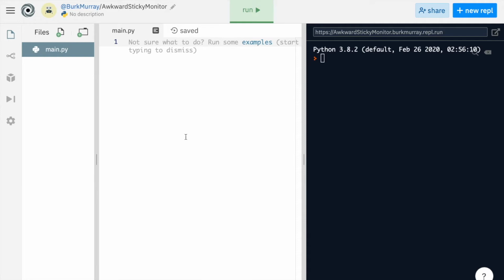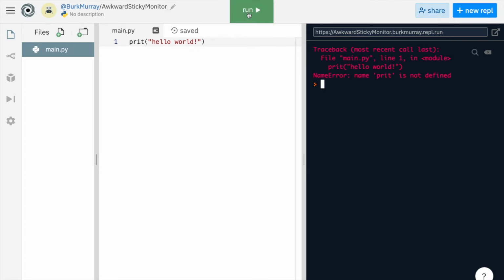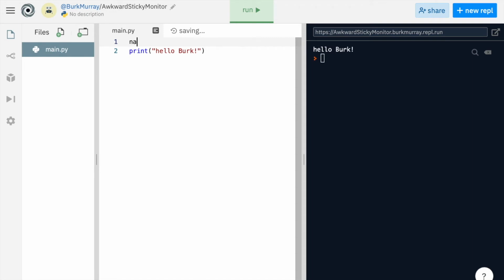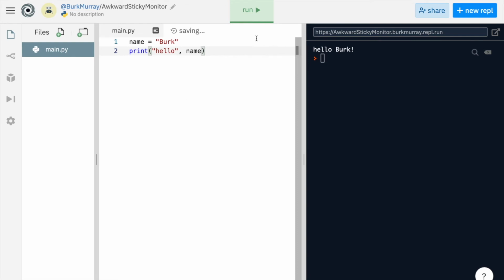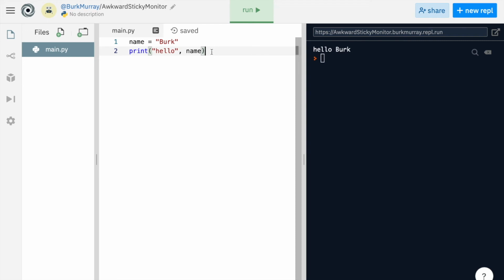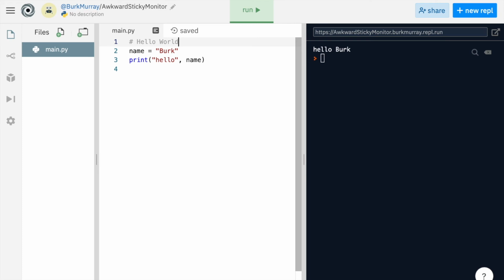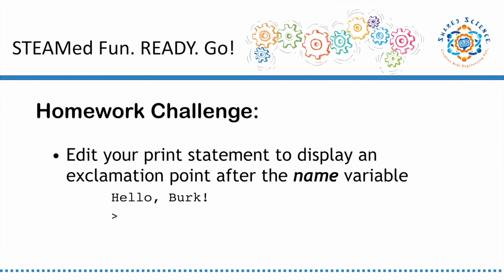Python Bytes Lesson One: Hello World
Hi there STEM friends!👋🏼

Welcome to Lesson One of Python Bytes. Today, you will learn how to write your first line of code 🧠

Happy coding! 👩🏽‍💻💡👨🏻‍💻

Materials Needed: PC, MAC, Chromebook, or tablet 💻
Experience Required: None!